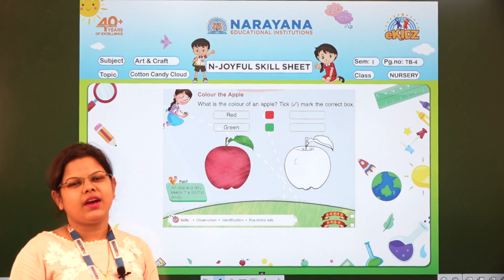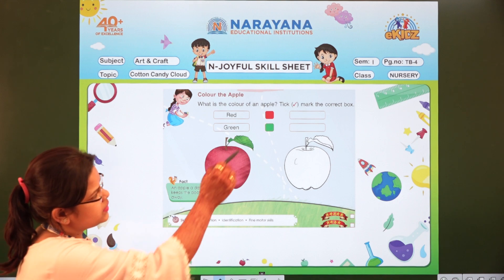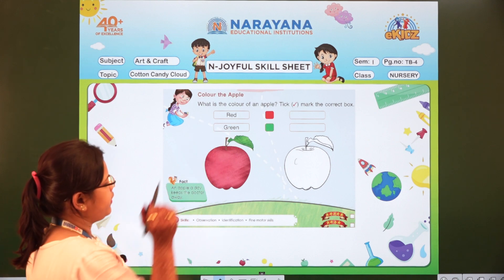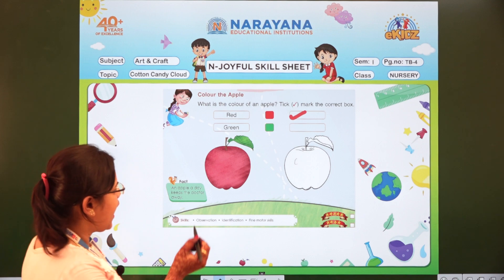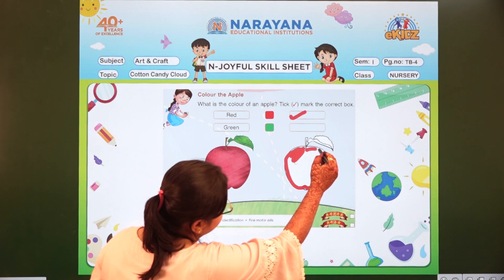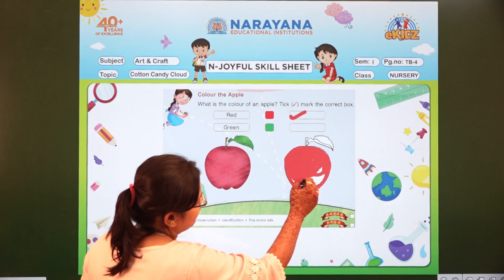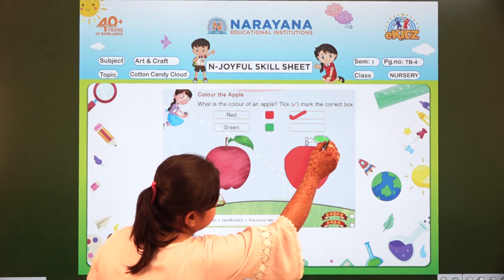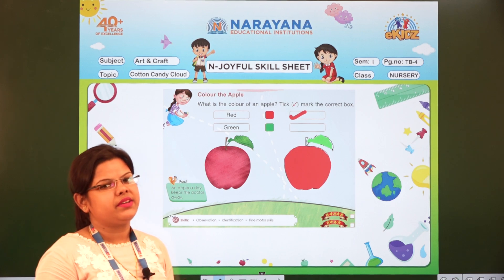CBSE NURSERY ART & CRAFT JUICY APPLE TB-4